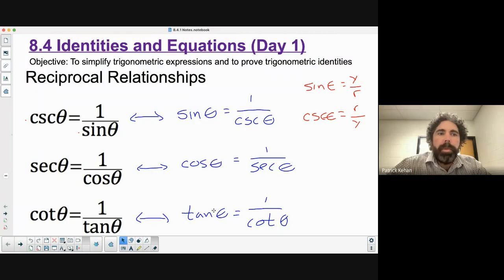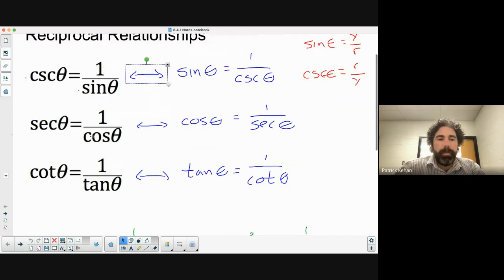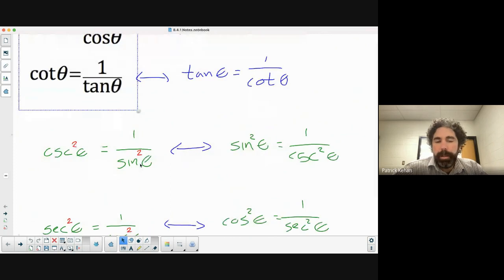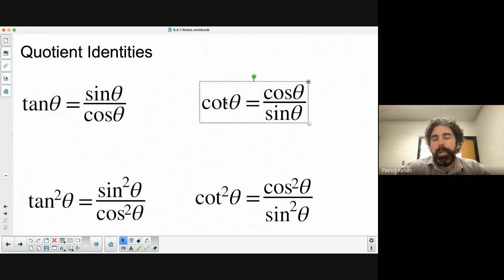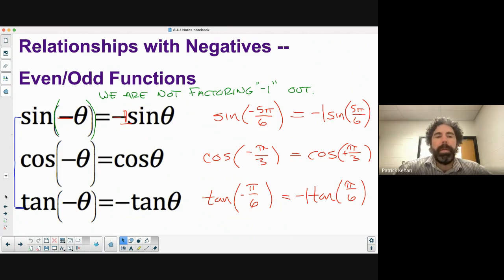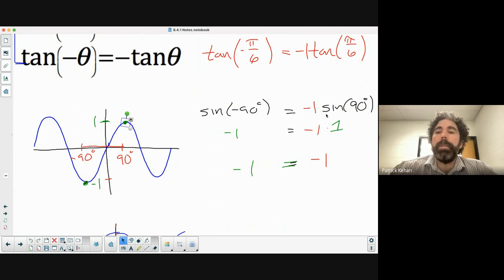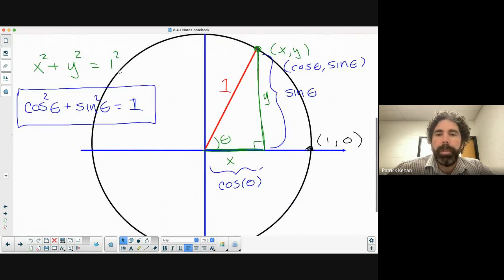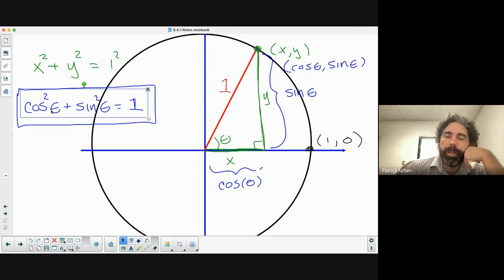8.4.1 - Trig Identity Intro - Reciprocal, Quotient, Pythag.